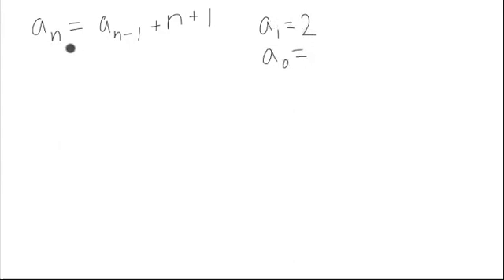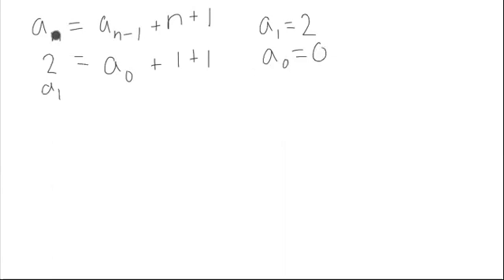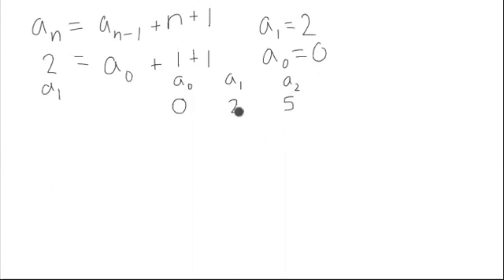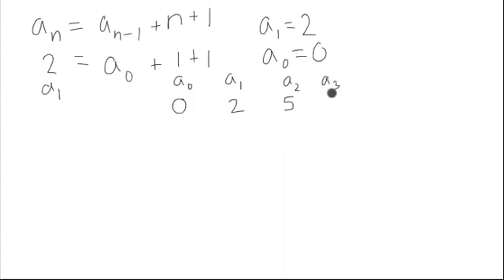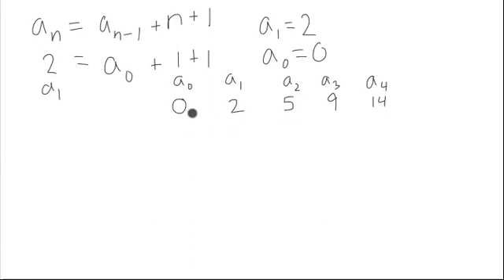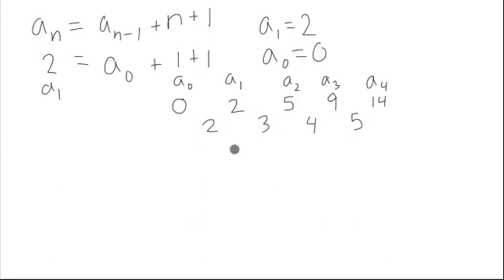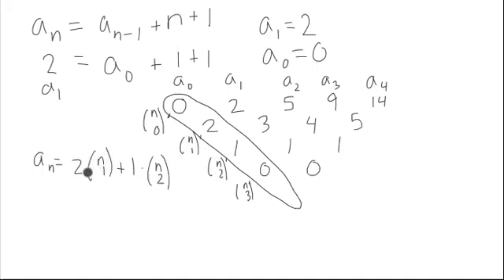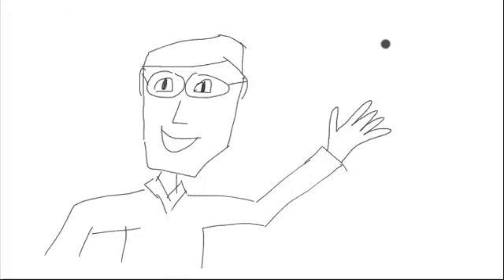Using Binomial Coefficients to Find a Non recursive Formula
Take a recursive formula and use binomial coefficients to find a non-recursive formula.